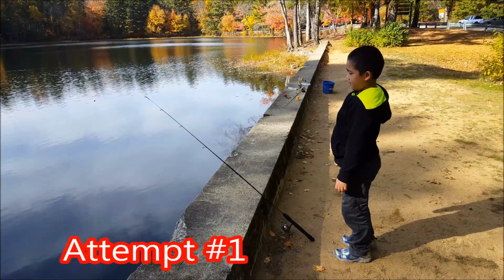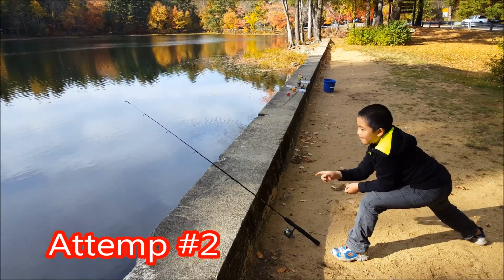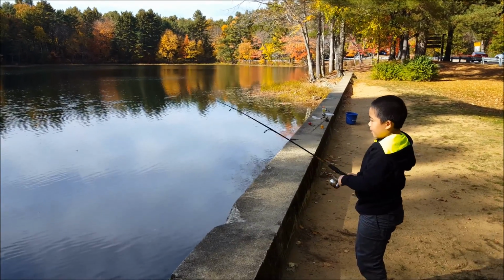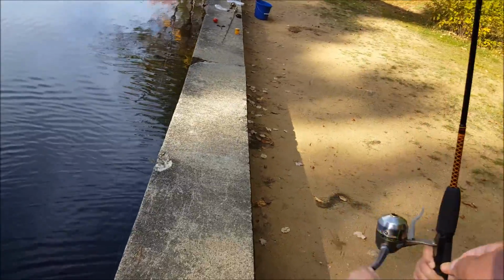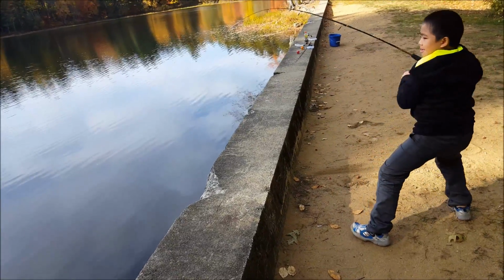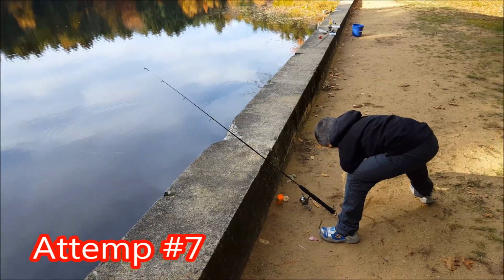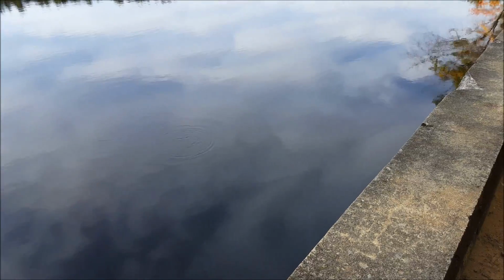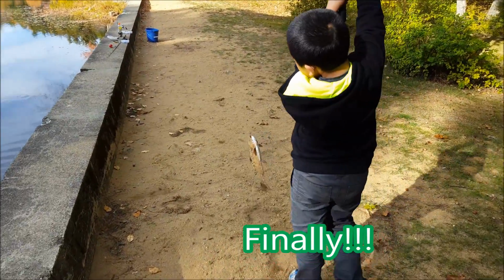2016 Hiro Trout Fishing